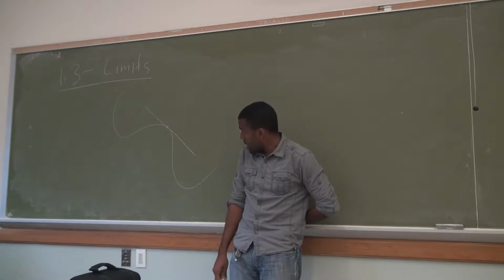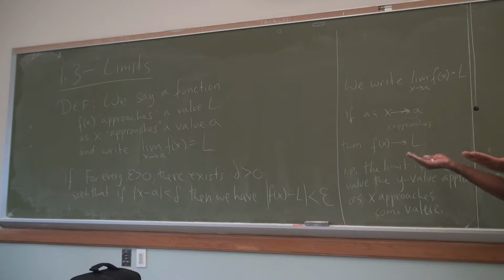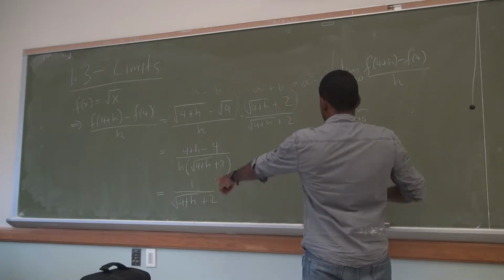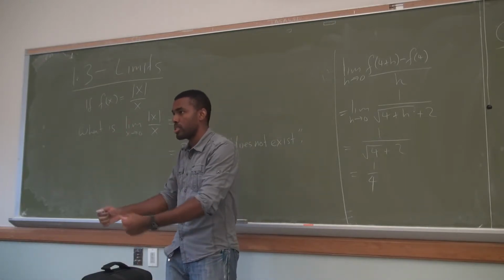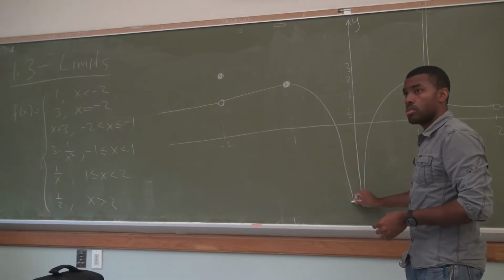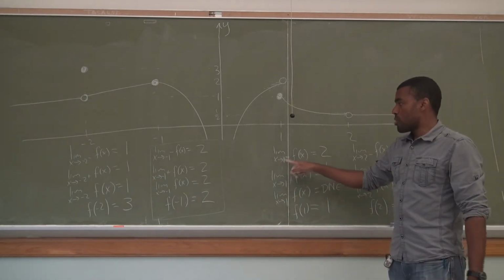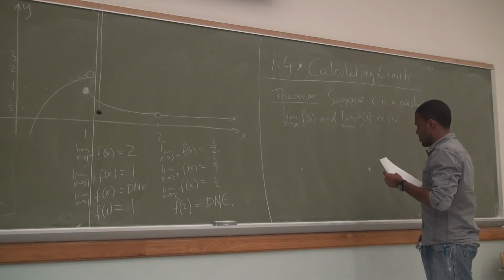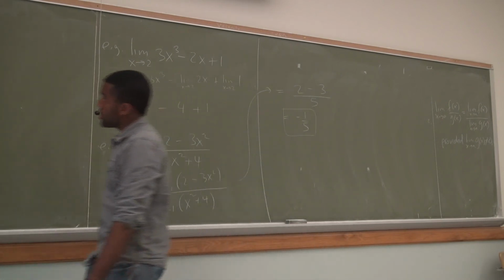Math 201 Lecture 6 - Intro to Limits and how to calculate them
In this lecture, we tackle section 1.3 in the text. We define limits and discuss their importance to calculus. We also define one sided limits, all with examples. We then do a major example, drawing on the graphing challenge presented a couple lectures earlier. We have a small discussion on infinite limits, to which we're destined to return, and then move on to section 1.4 where we introduce some properties of limits which we shall use to calculate them.